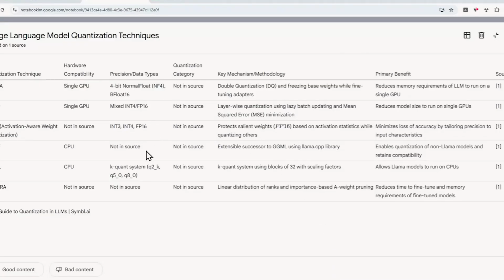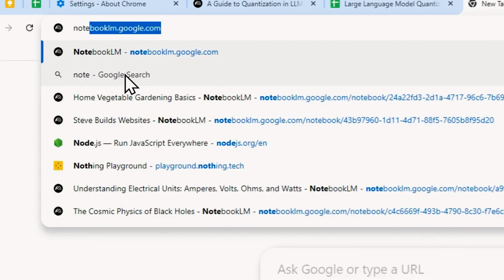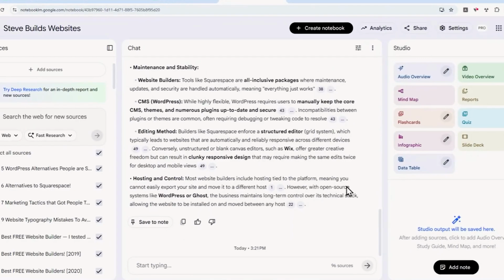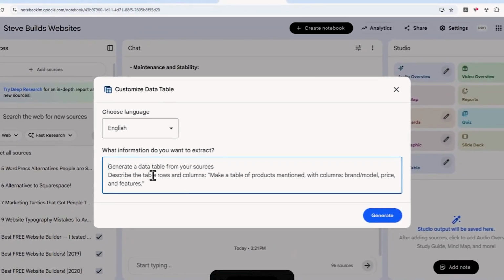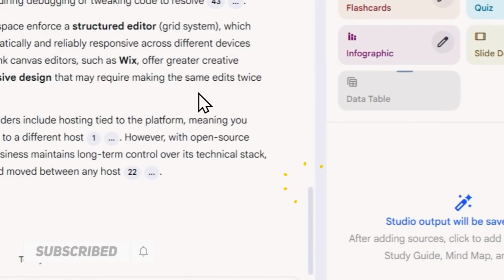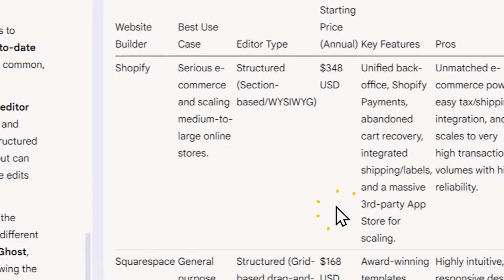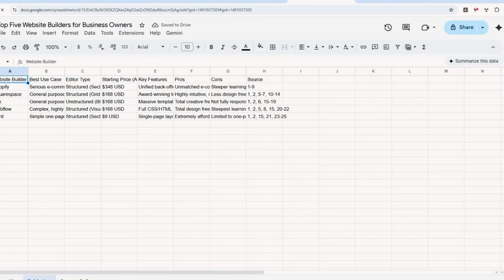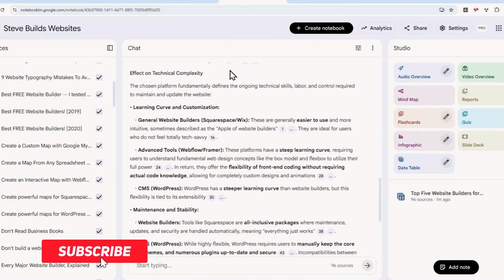How to INSTANTLY Turn Documents into Data Tables in NotebookLM and Export to Sheets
In this video, I show how to instantly turn messy documents into structured data tables using NotebookLM’s new Data Tables feature—and export them directly to Google Sheets for analysis and reporting.